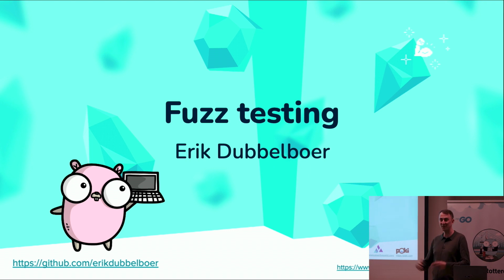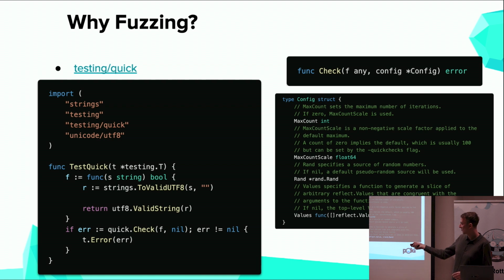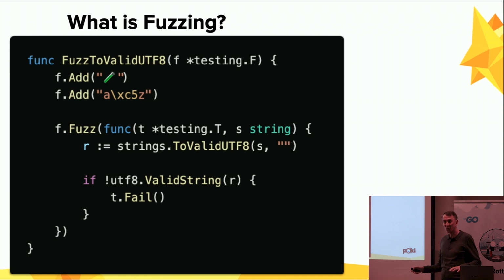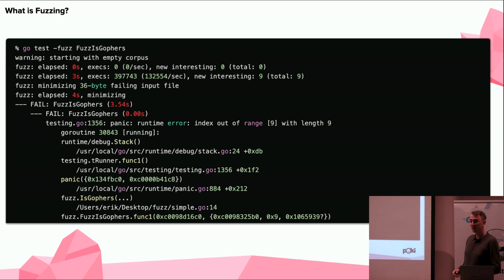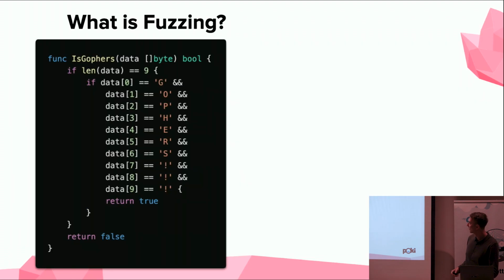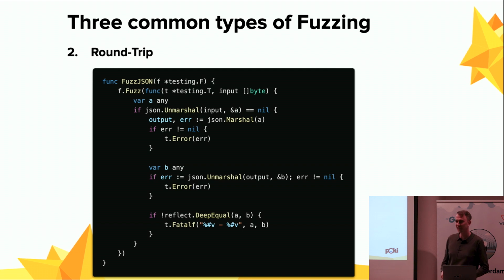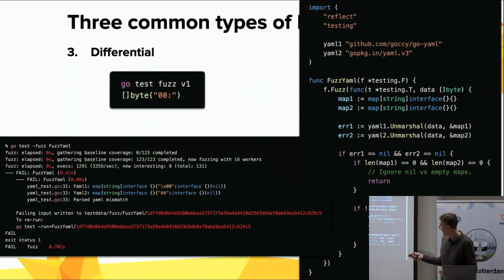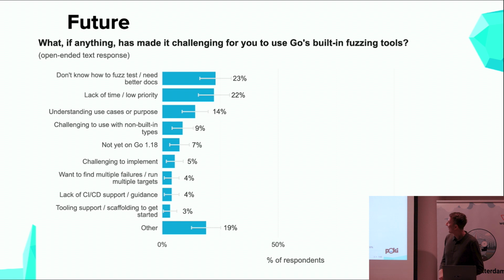Fuzz testing by Erik Dubbelboer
If you want to hear more or get in touch with the community, please join us on channel rotterdam at the existing gophers.slack.com workspace. Sign up through